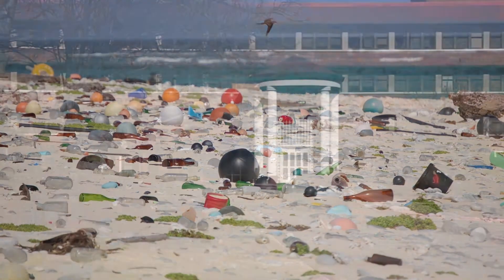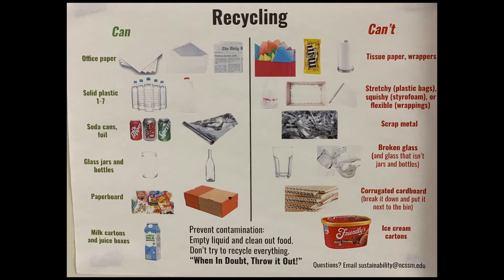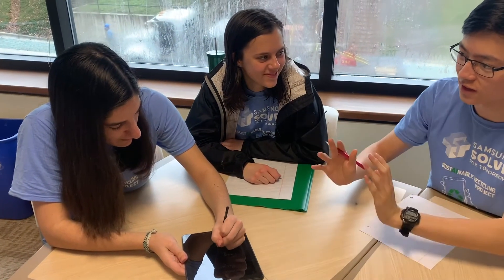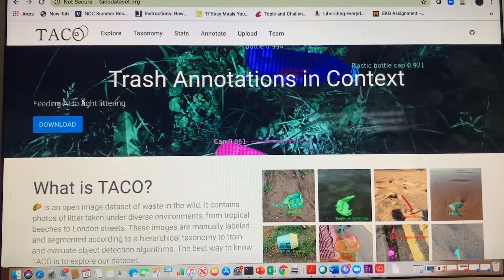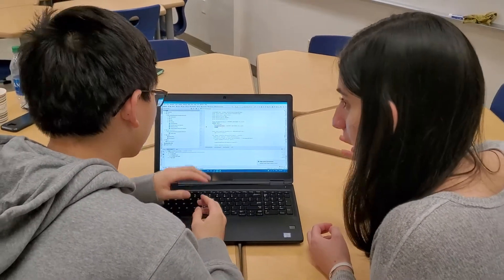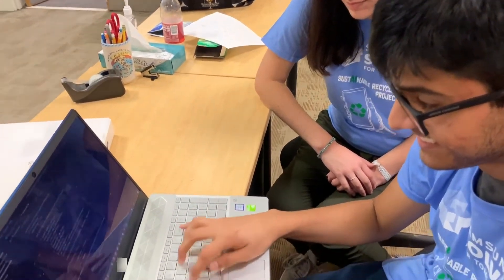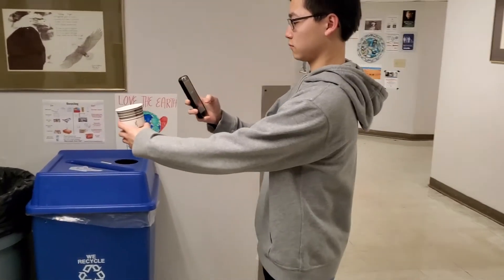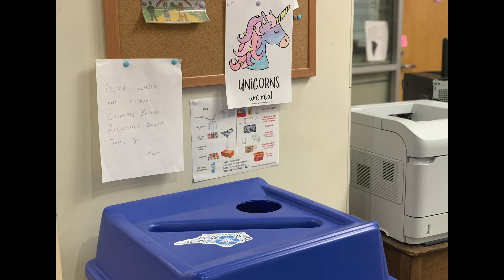2019-2020 Solve for Tomorrow Student Video: North Carolina School of Science and Math, NC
As part of their Samsung Solve for Tomorrow project, students at the North Carolina School of Science and Math in Durham, NC used STEM to develop an app using AI to help people identify recyclables and waste to reduce contamination at recycling sites.